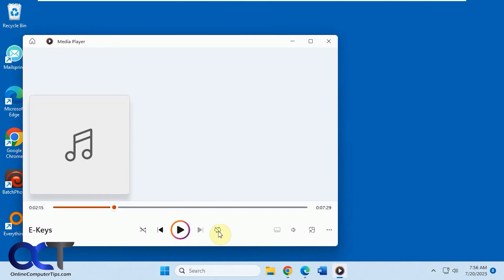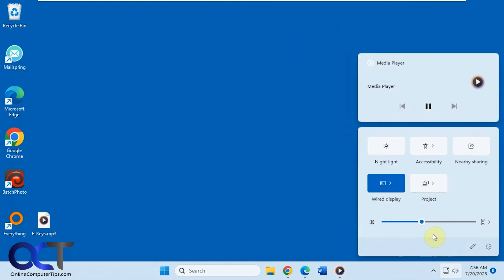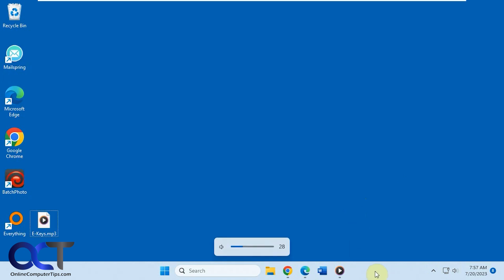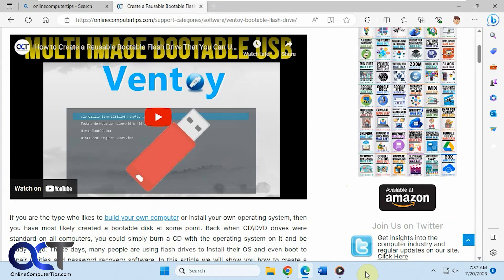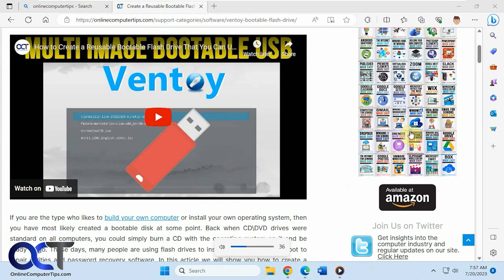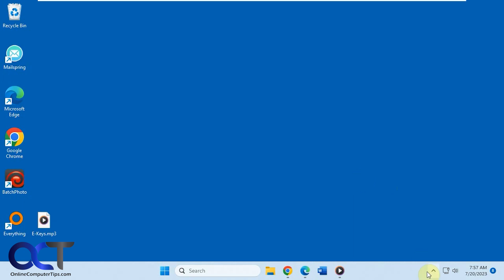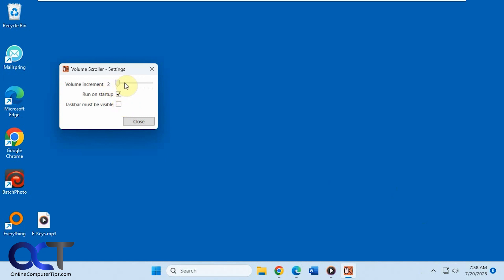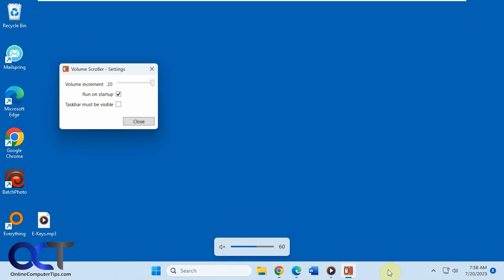Control Your Computer's Volume With Your Mouse Scroll Wheel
If you like to listen to music on your computer or watch YouTube videos then you probably have to adjust the volume level on your computer on a regular basis. Sure you can go to the volume control icon in the system tray but why not save a couple of steps and use the scroll wheel on your mouse to control the volume level on your PC? To do this, all you need to do is install the free Volume Scroller app and if your mouse is hovering over the taskbar, you can simply scroll up and down on the mouse wheel to adjust the volume. When its not over the taskbar, the mouse wheel behaves as normal.

Here is a link to download the Volume Scroller app.

Here is a link for the video that shows you how to have separate volume controls for each app that has sounds.